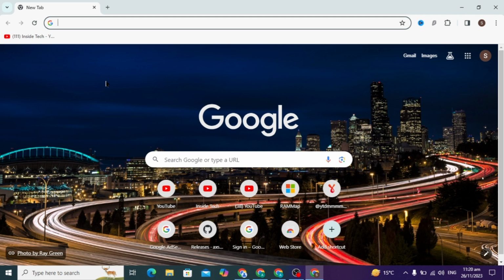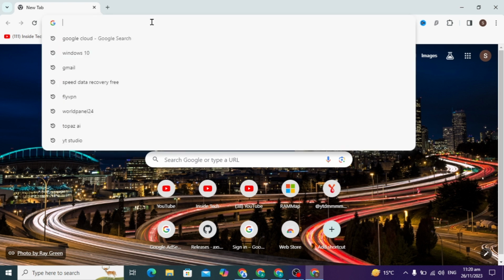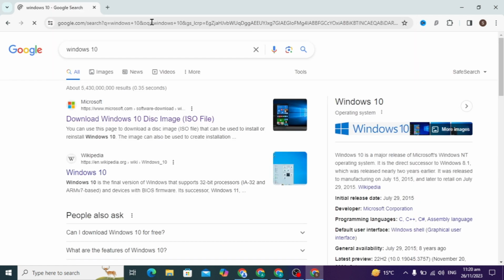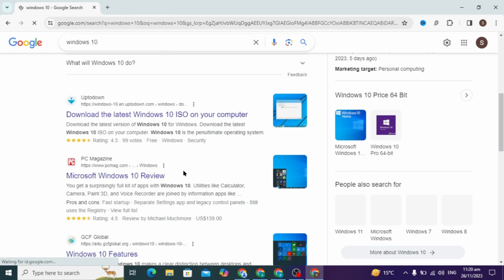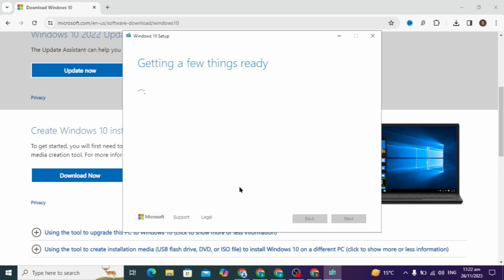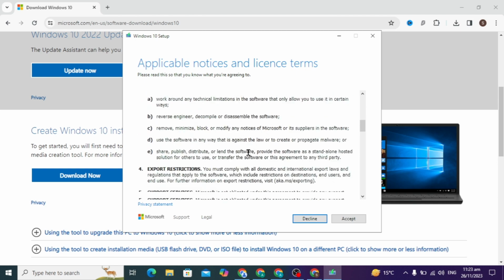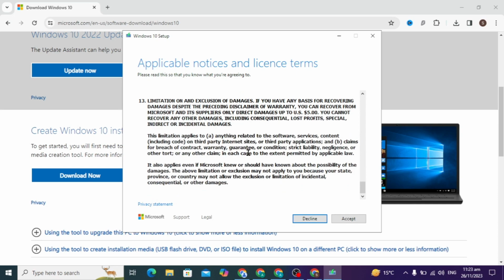How to Upgrade from Windows 7 to Windows 10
Are you still hanging onto Windows 7? It's time to join the modern era! Discover the ultimate guide on how to upgrade from Windows 7 to the innovative Windows 10 in this must-watch video. Say goodbye to outdated features and embrace a sleek and improved operating system. From step-by-step instructions to handy tips and tricks, this comprehensive tutorial will ensure a seamless transition, so you won't miss out on the latest advancements and enhanced performance. Don't get left behind and unlock the full potential of your device now! Upgrade to Windows 10 and witness a whole new level of computing convenience.